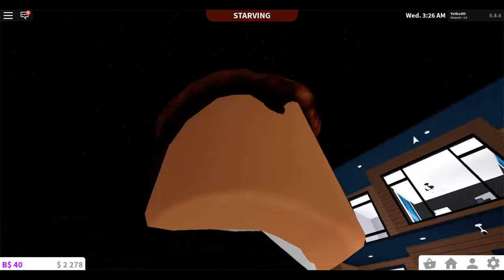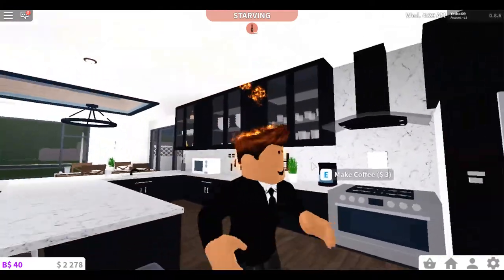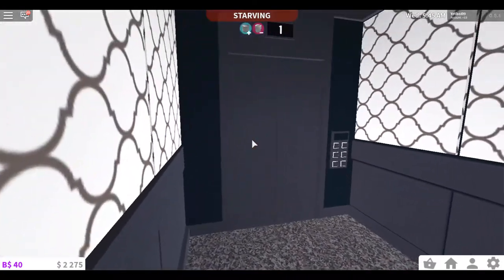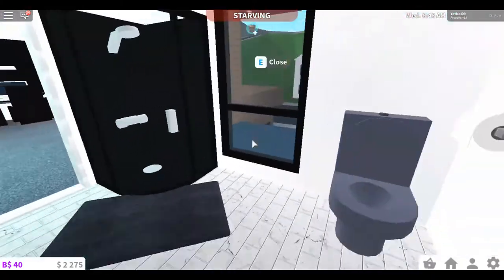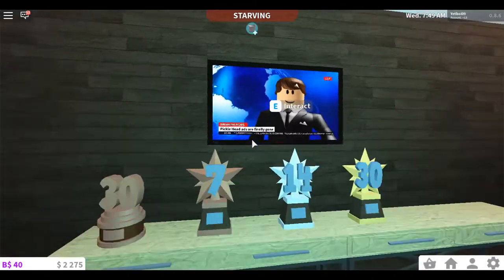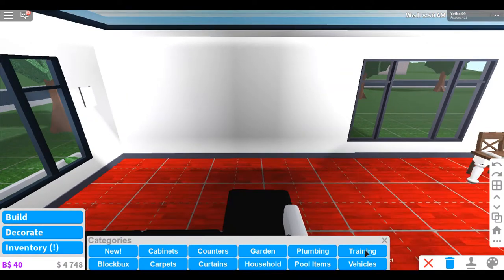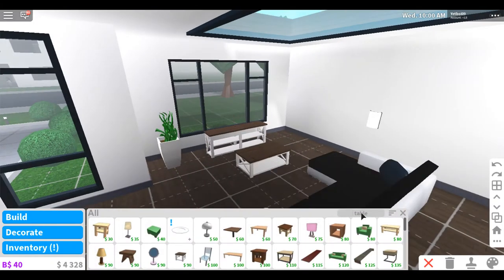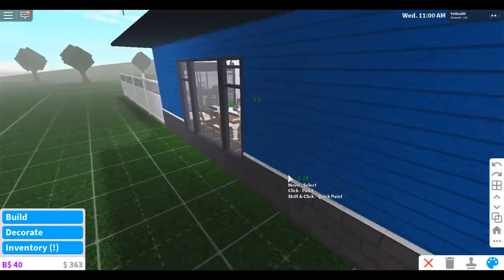BLOXBURG New house!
We take a tour of my new Bloxburg house